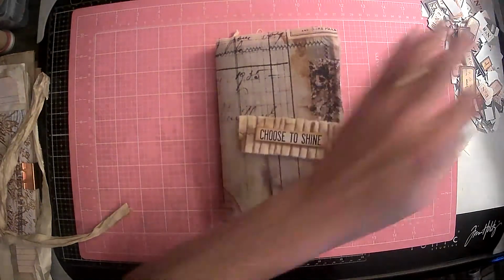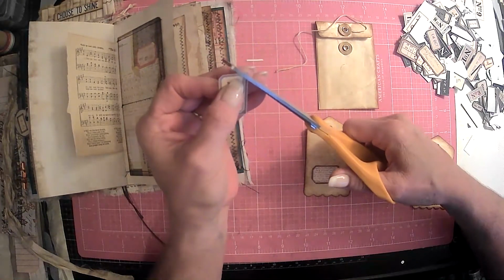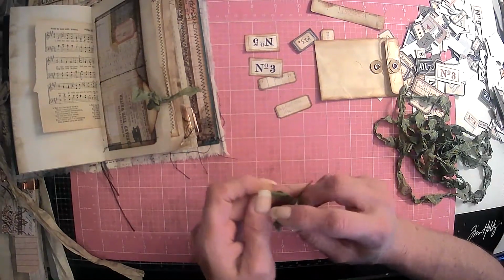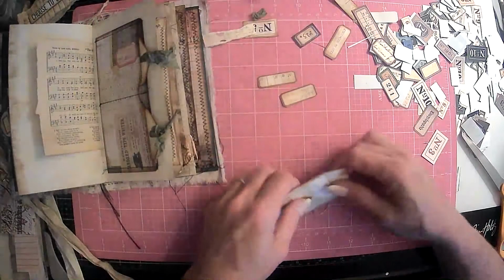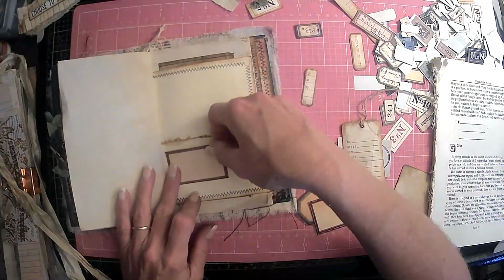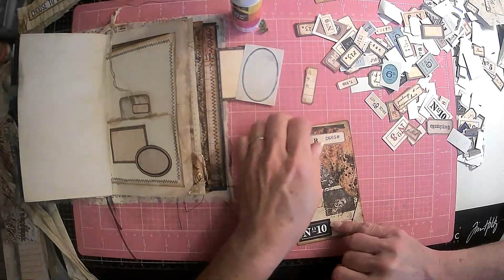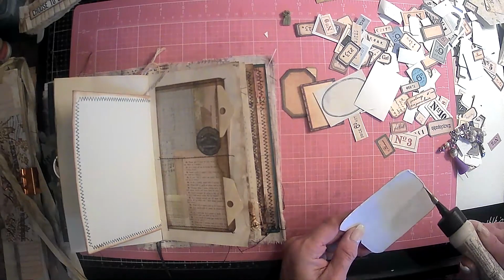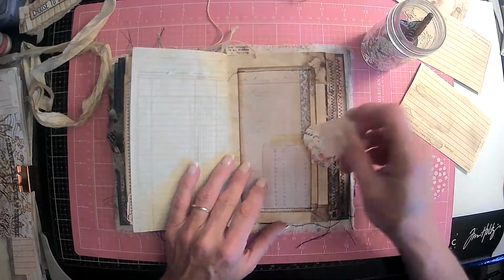working on our Timmy Journal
Today we will be working on our Tim Holtz Journal. Thank you all for your support & I hope you enjoyed this video! BIG HUGS!!! xoxo

Amazon products I use:

TimHoltz Tiny Attacher:

Ranger ink foams:

Tim Holtz glass media mat:

Tim Holtz wild flower paper pad:

Tim Holtz Quote chipboard:

Tim Holtz advantus ephemera pack:

Ink blending brushes:

Tim Holtz idea-ology collage paper rolls:

Tim Holtz idea-ology thrift shop ephemera pack:

Ranger Tim Holtz distress ink vintage photo:

We /r memory keepers envelope maker:

Crop A dile eyelet and snap punch:

Tab punch:

Crop-A-Dile 2 Big bite punch:

We R memory corner chomper:

We R memory keepers standard eyelets:

indonesian batik gift wrap:

flora gift wrap:

william morris gift wrap:

Audubon birds gift wrap:

Marbled paper designs:

Aged paper fro antique coffee stained look:

Martha Stewart score board: